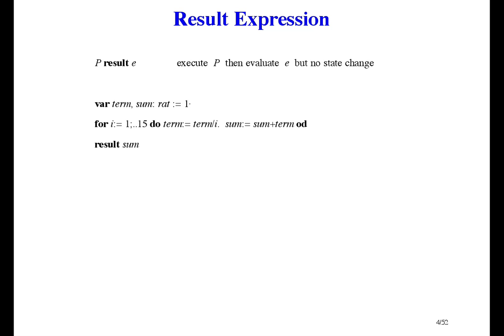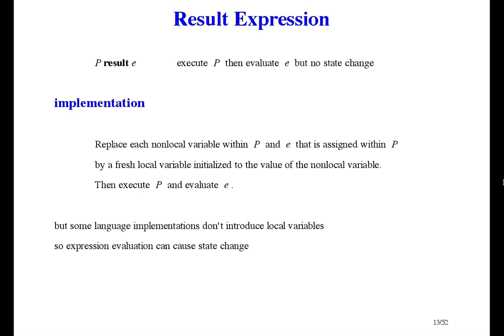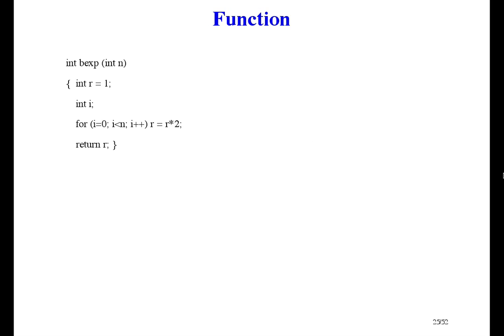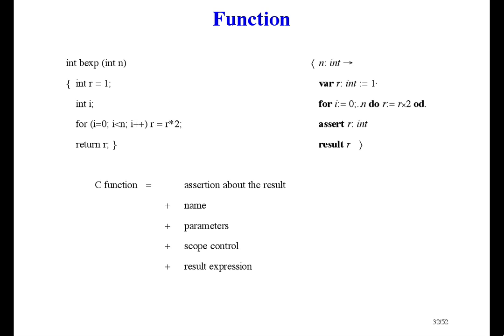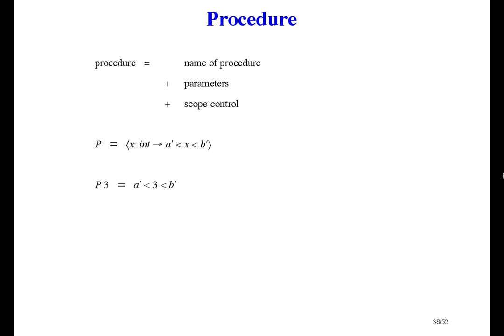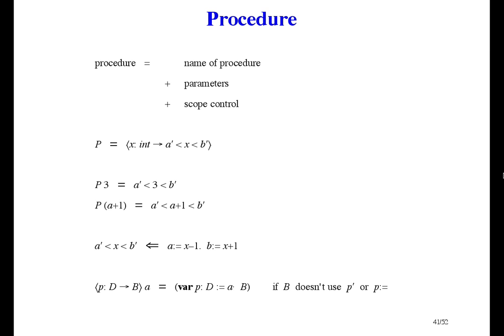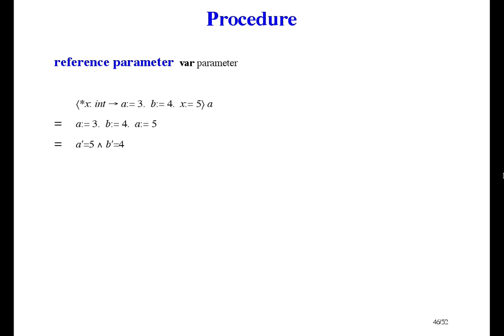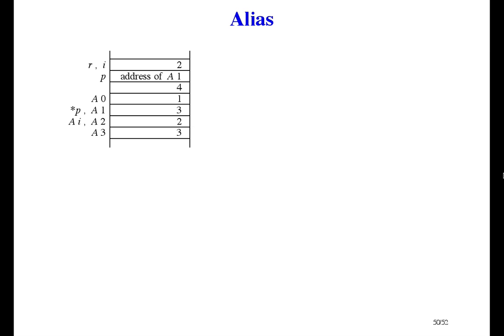Formal Methods of Software Design - Subprograms and Aliasing [19/33]